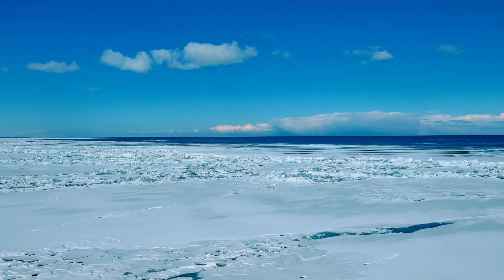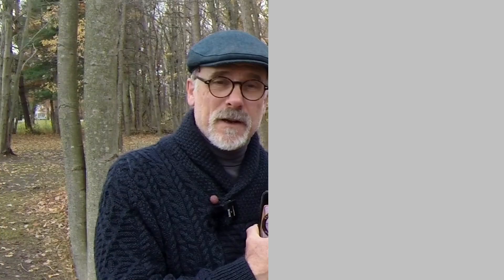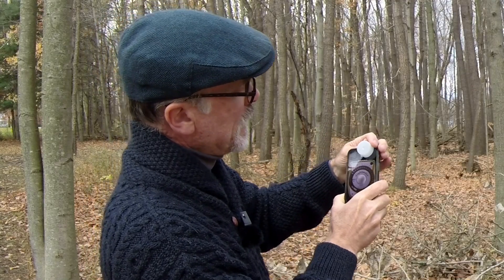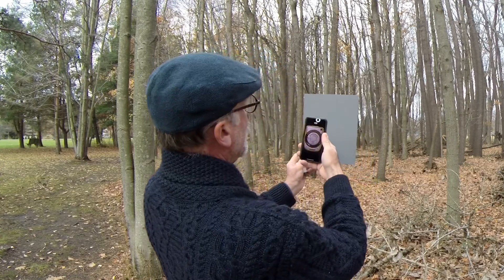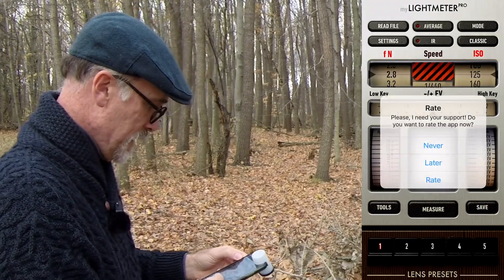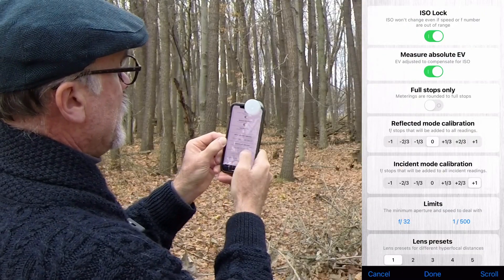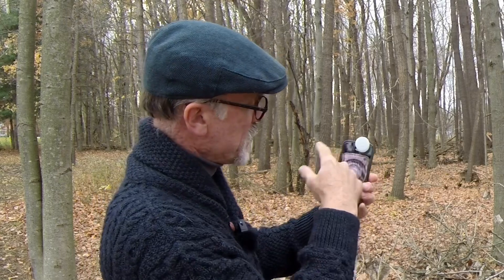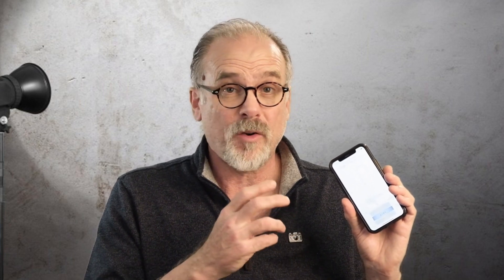How to use a LIGHT METER and the myLightMeter Pro App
A review and walkthrough of the myLightMeter app by David Quiles, available for iPhone and Android. This app is great for film photography, and anyone wanting to better understand photography film exposure and how light meters work.
I also demonstrate how to use the app as both a reflective and as an incident light meter. Plus explanation of 18% reflectance gray and how to use a gray card to meter.

📷 Sunny 16 Backpack Save 10% with code VINTAGEJIM

Time Stamps:
0:00 Into
0:16 Reflective vs Incident Metering
2:44 18% Gray Card
4:54 Incident Light Meter Conversion
7:01 Calibrating the Incident Meter
8:02 Conclusion